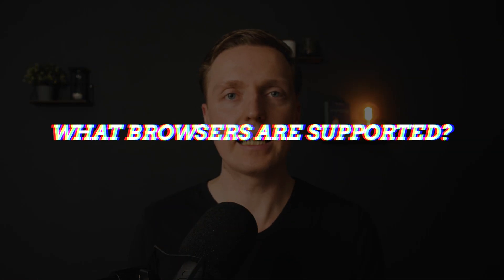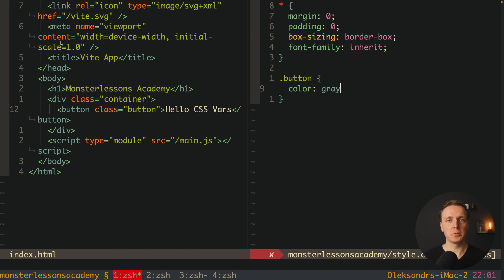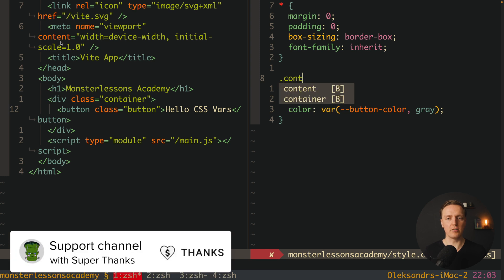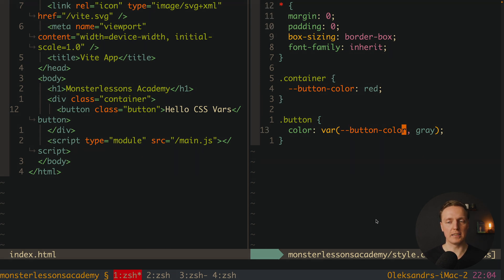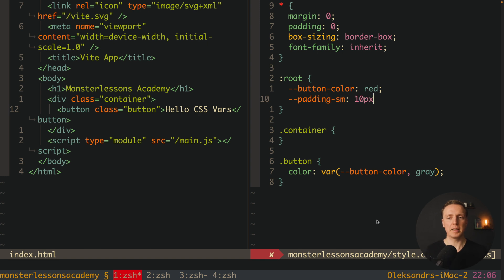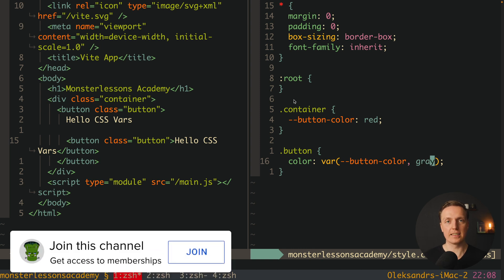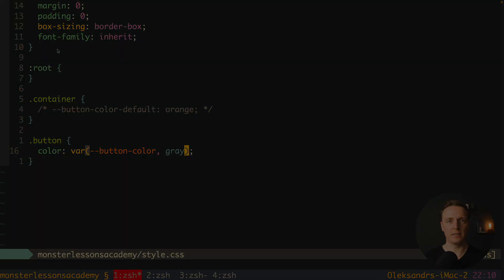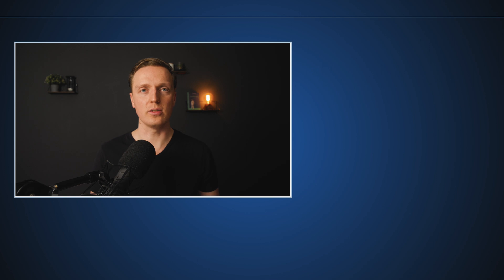Learn Custom Properties - Make You CSS Reusable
Learn CSS Properties to improve your code. CSS variables allow you to create reusable variables and avoid typos across the application. CSS properties also make your code more configurable and allow to organize them in components.

🕒 TIMESTAMPS
0:00 Introduction
0:31 CSS Variables - browsers support
3:40 Root in CSS Variables
5:32 Where can I use it?
6:47 CSS Variables in frameworks